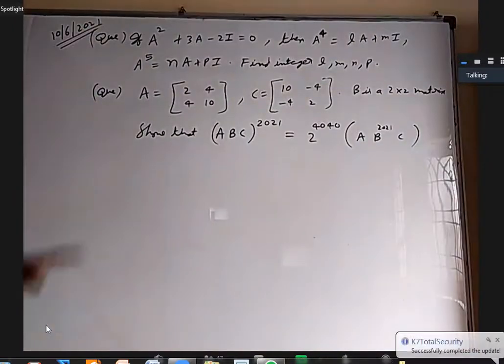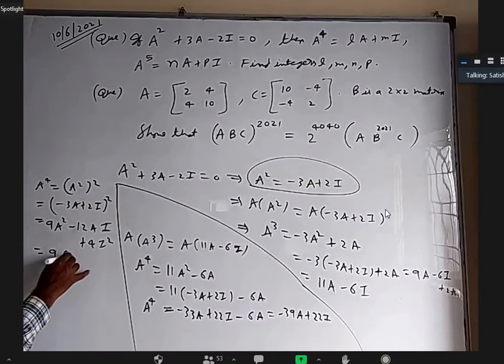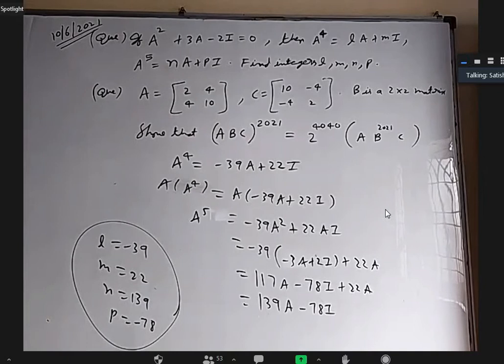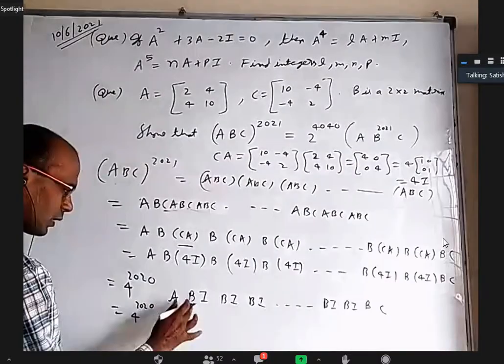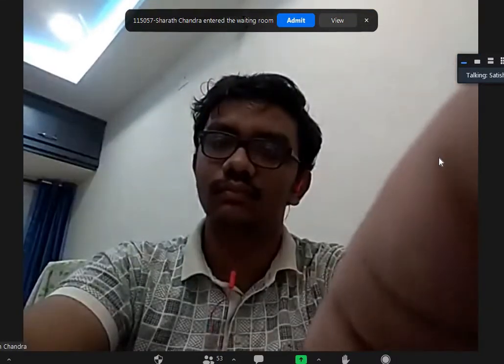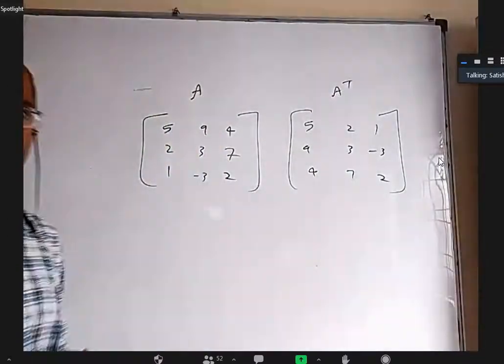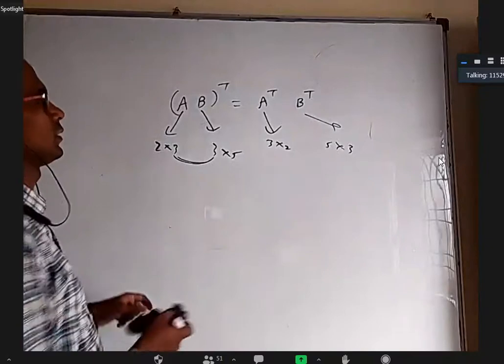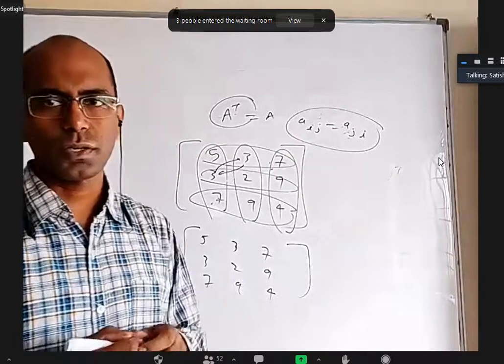matrices and determinants 8 ( 10 6 2021) multiplication of matrices, transpose of a matrix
multiplication of matrices, transpose of a matrix